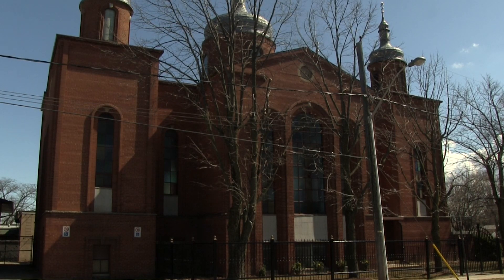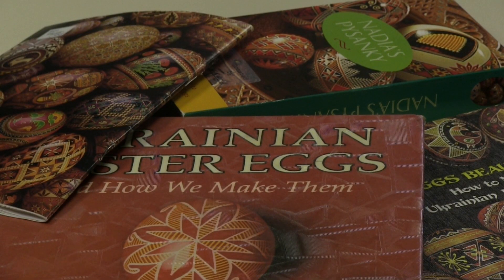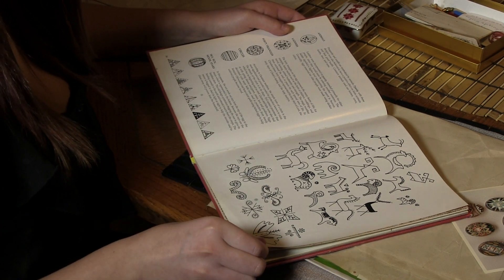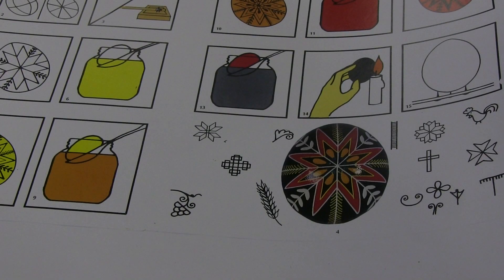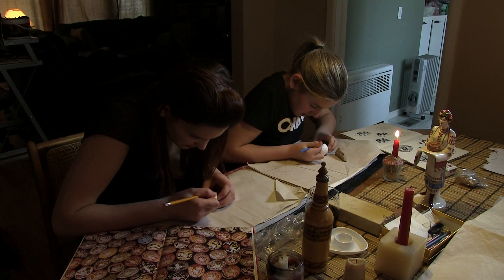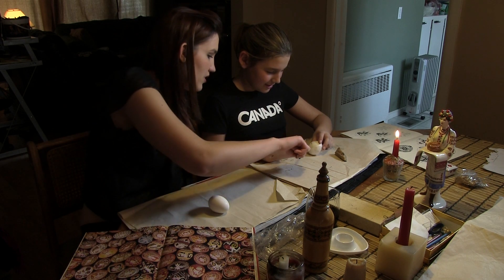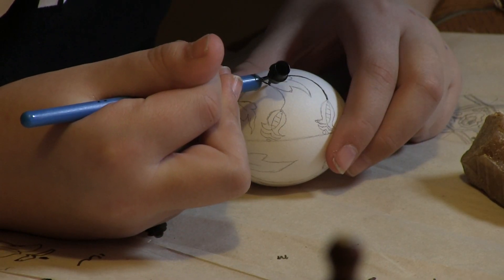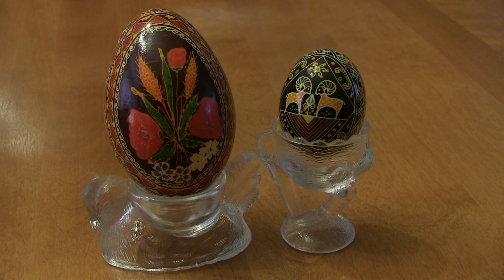Kalyna- Feature Profile-Pysanky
Feature Profile Assignment